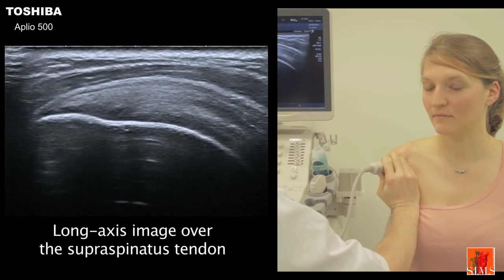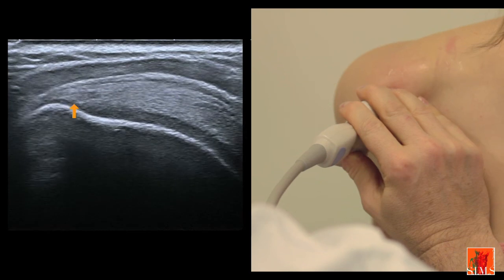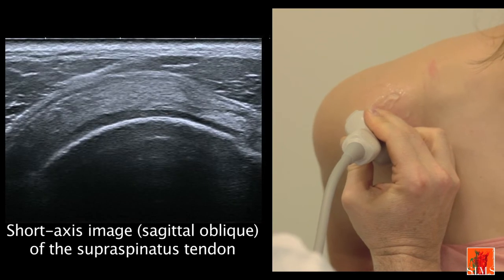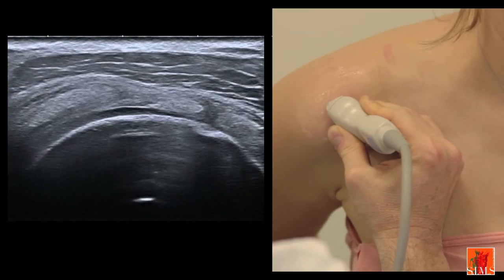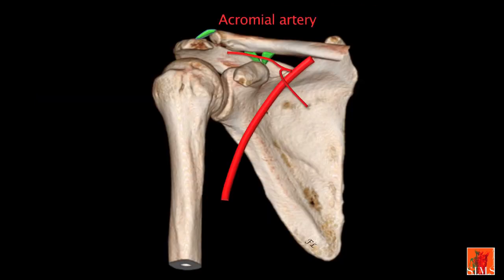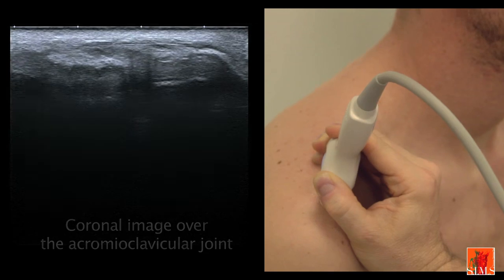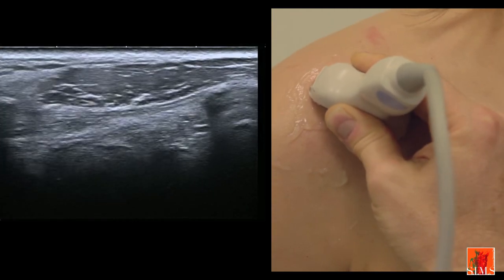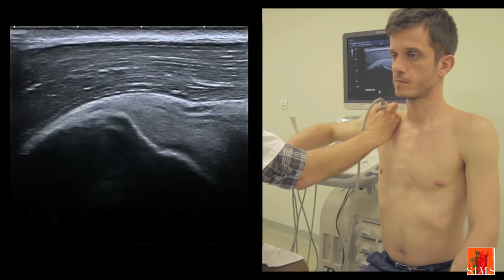ultrasound of the shoulder II